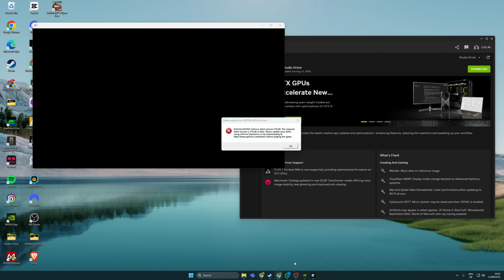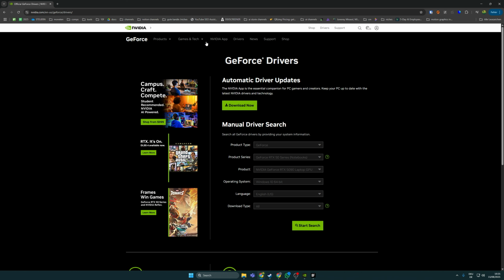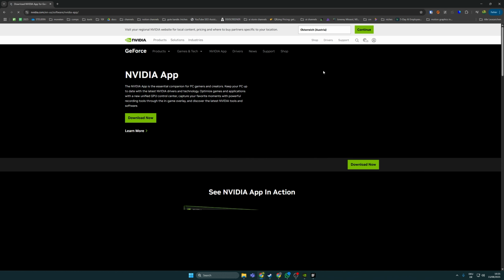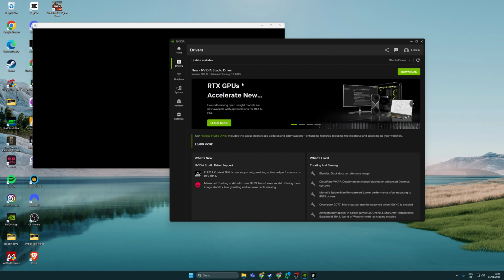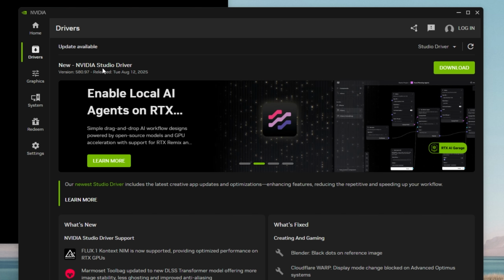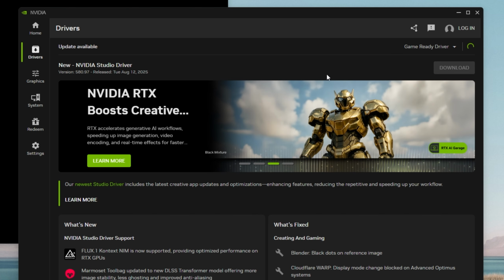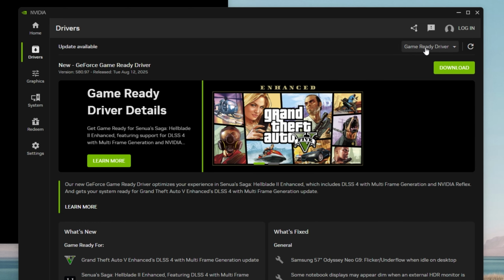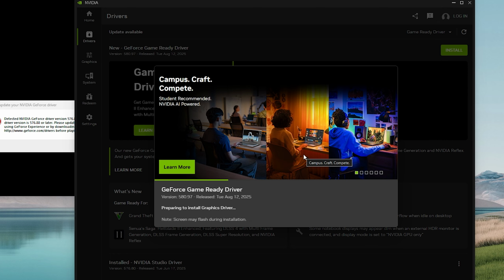How To Fix Nvidia Driver Error in Battlefield 6 (2026 Updated Tutorial)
Discover effective solutions for fixing the Nvidia driver error in Battlefield 6 with this updated 2026 tutorial and enhance your gaming experience.